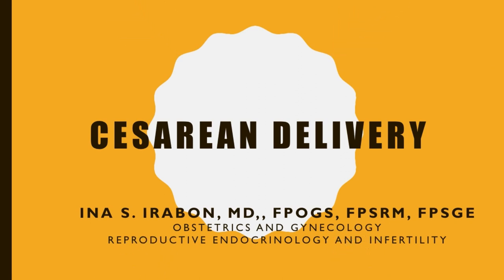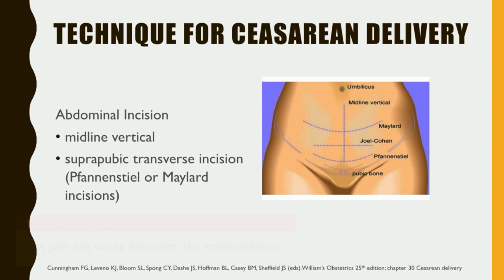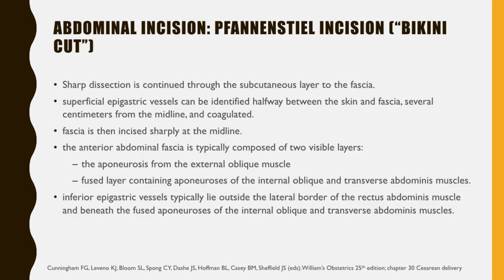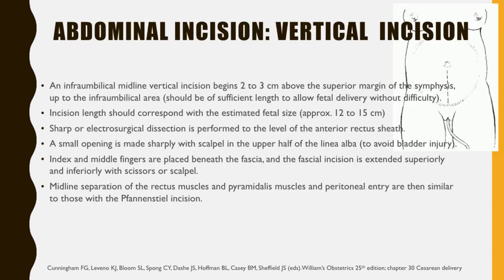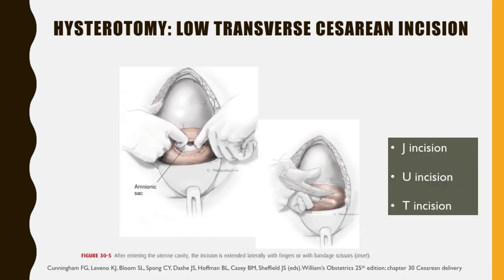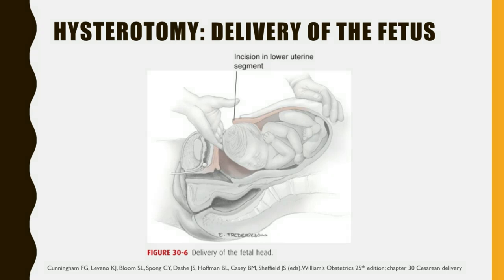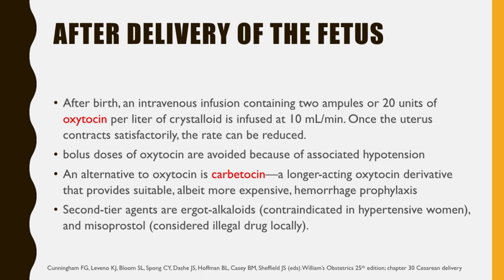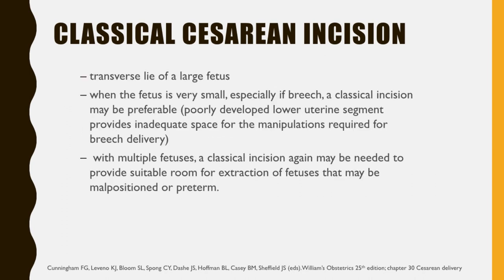CEASAREAN DELIVERY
Learn about the indications to doing a cesarean delivery, different techniques in abdominal incision and hysterotomy, placental delivery, uterine and abdominal repair.